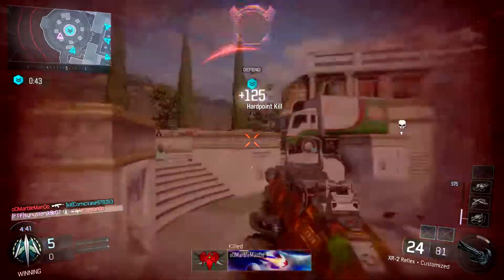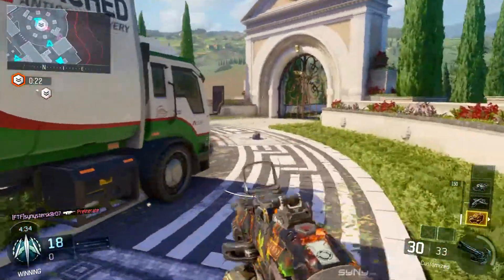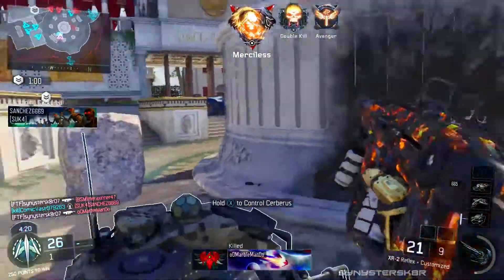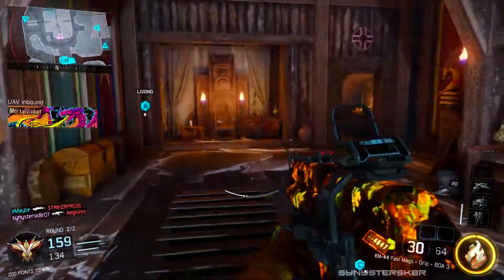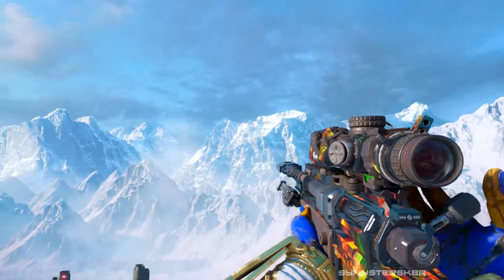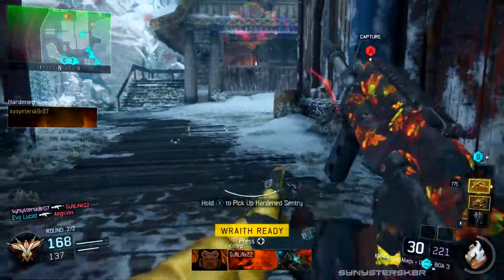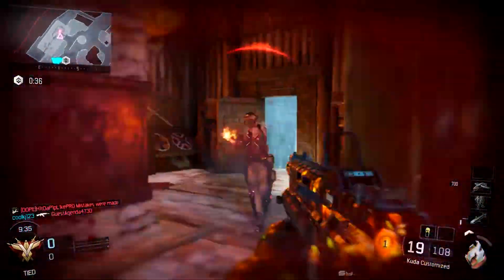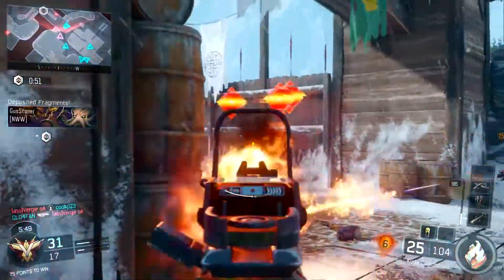New UNDERWORLD Camo Gameplay - "Tools of the Trade" SPECIAL CONTRACT Reward (w/ Tips) [Black Ops 3]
2 new Camos were added to Black Ops 3 within the past week and get this...you don't have to rely on Supply Drops to get them! The Underworld Camo is obtainable by completing one of the new Special Contracts! This video contains gameplay showcasing the camo alongside info/tips to complete the contract and unlock the camo fast, as well as my opinions of the camo.
Do you like Underworld?